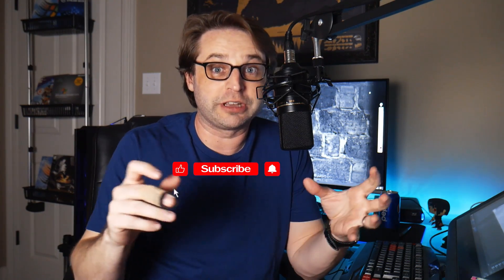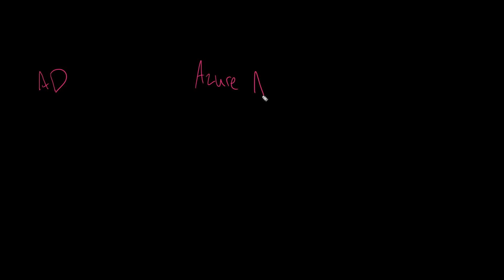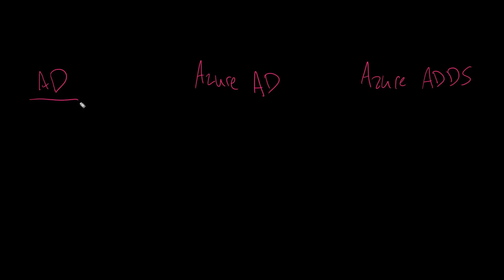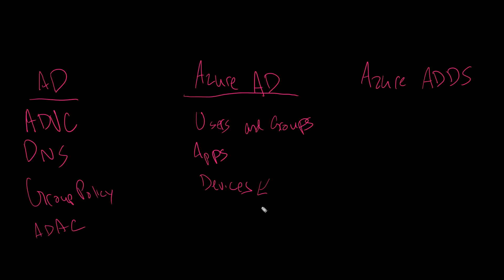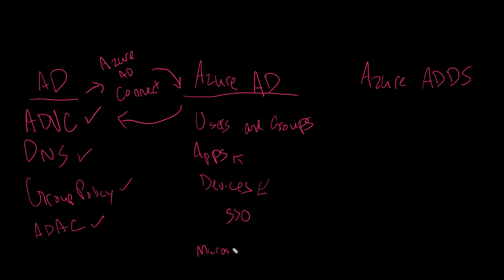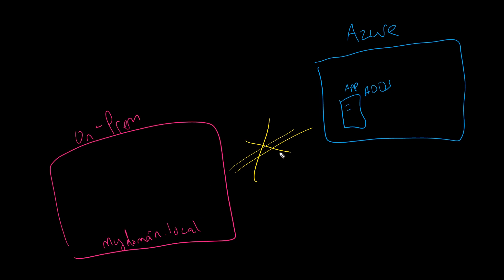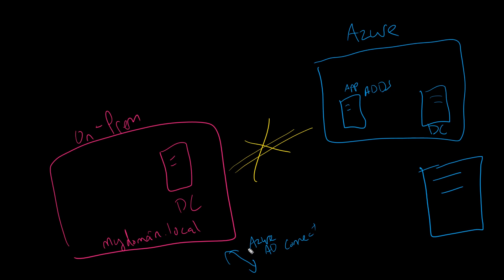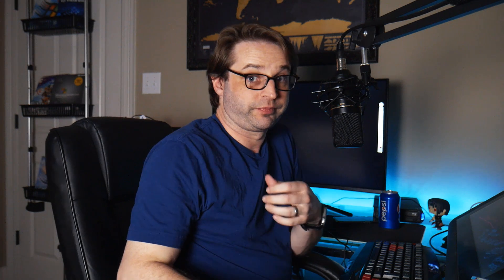Active Directory vs Azure AD vs Azure AD DS | MCSA | AZ-104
Let's break down the difference between Active Directory, Azure Active Directory, and Azure Active Directory Domain Services. They seem similar, but they are NOT equal. This video will describe what each does, and how you can deploy it.

DESCRIPTION

Training!

  Books:
CCNP ENCOR
CCNP ENARSI
Routing TCP/IP Vol1
Routing TCP/IP Vol2
Internet Routing Arch
DEVASC DevNet
CCIE v5
  Gear:
WACOM Drawing Tablet
Lumix Camera
CamLink 4K

CCNP Enterprise

CCNP Security

CCNP Collaboration

CompTIA Linux+

Linux+

Ethical Hacking

Hacking